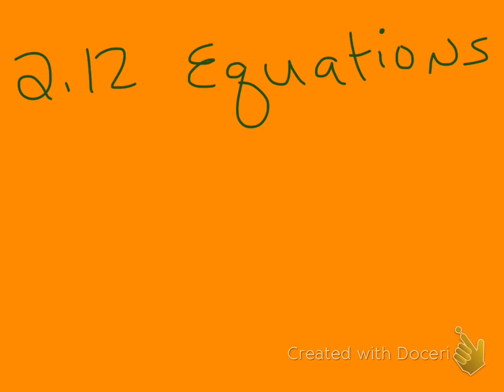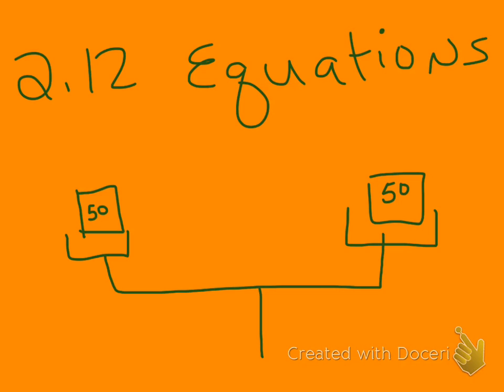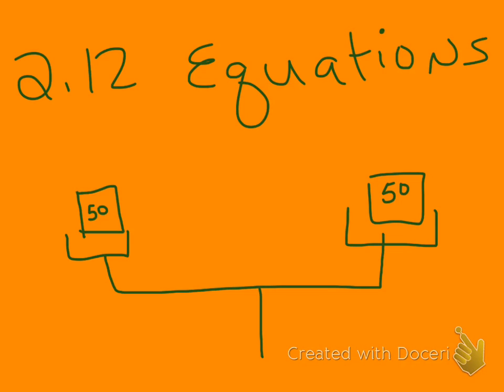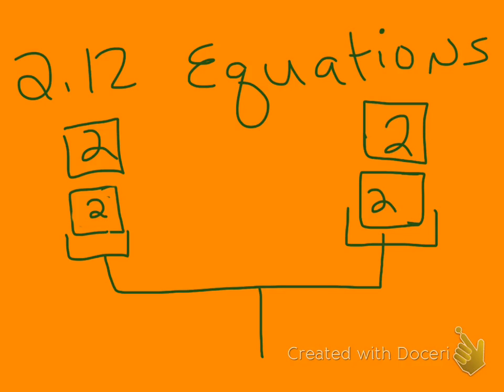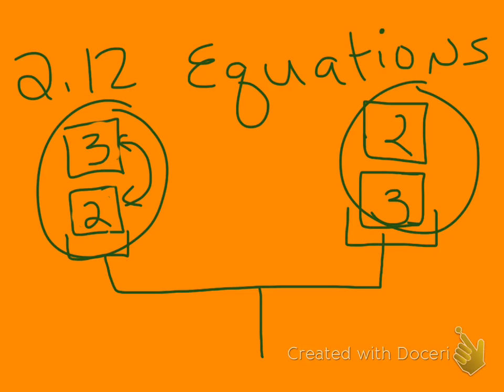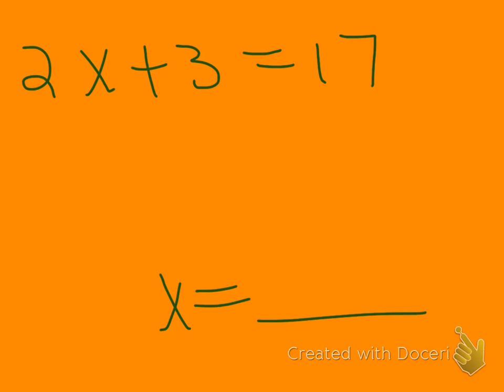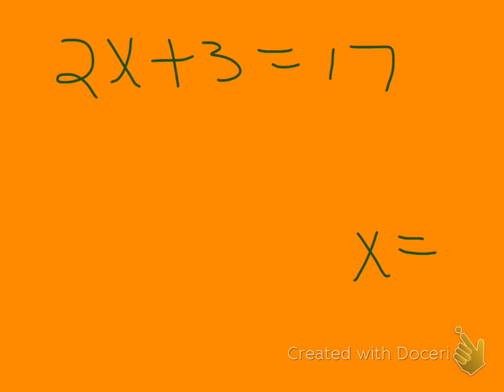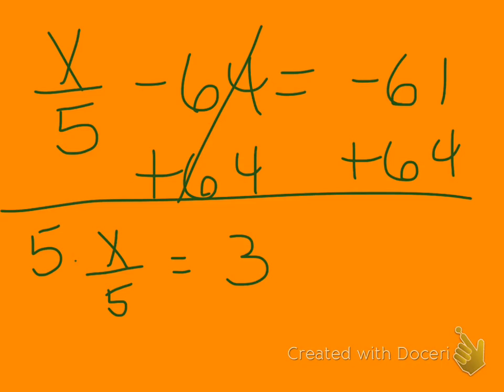Solving Equations part 1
We are doing our homework together. Check nit out at meetusatthetree.blogspot.com